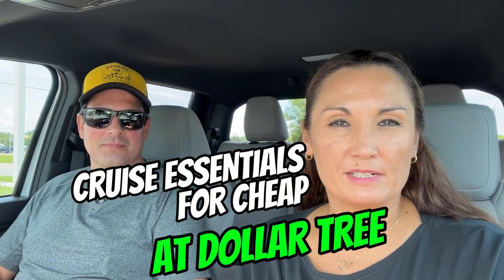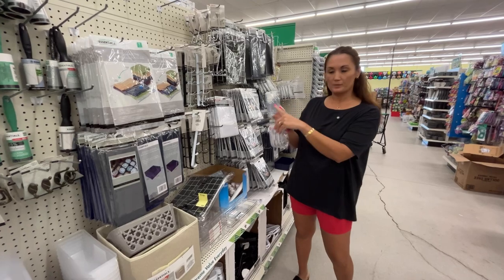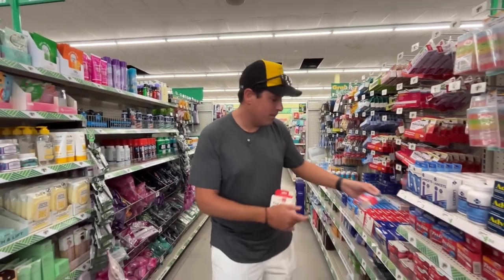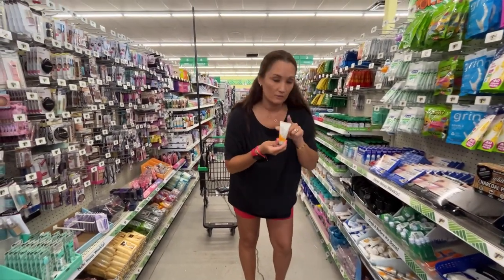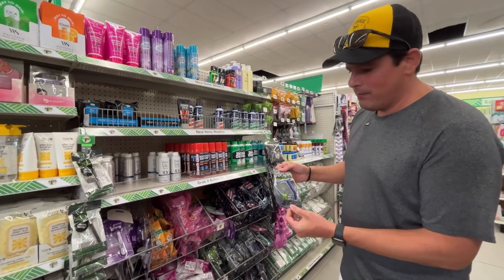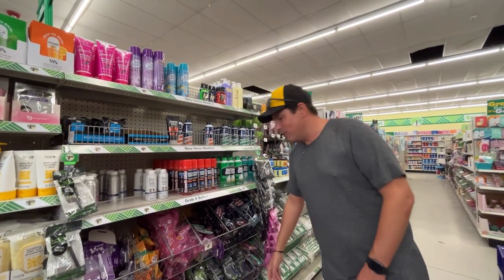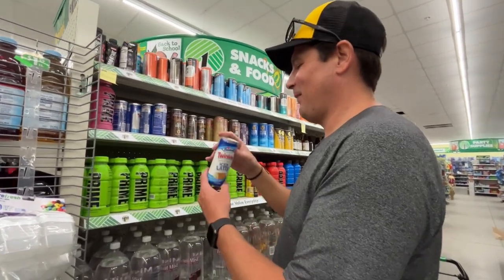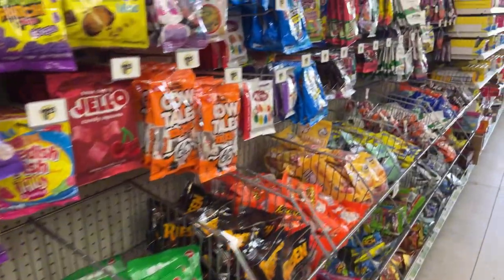Dollar Tree Cruise Hack: More Bang For Your Buck?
Going on a cruise but trying to stay on a budget? Come with us as we go to Dollar Tree to find our travel essentials at a cheaper price.